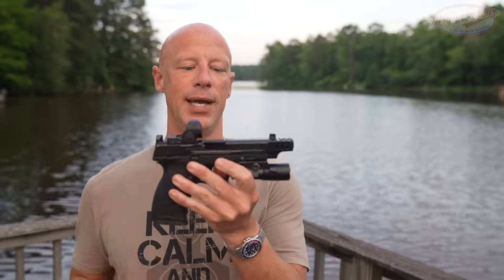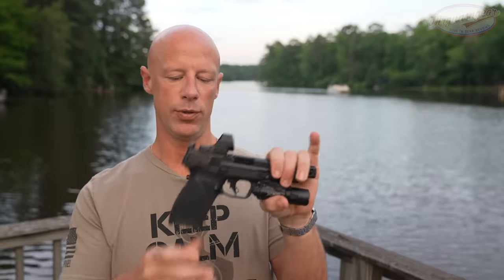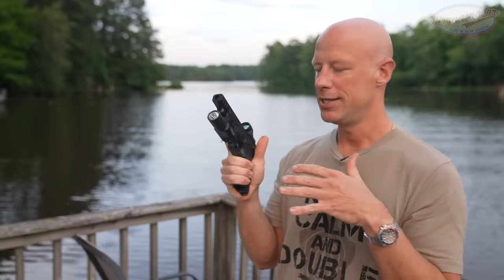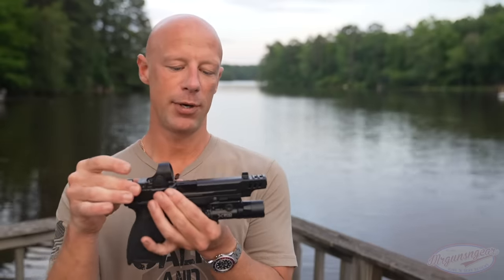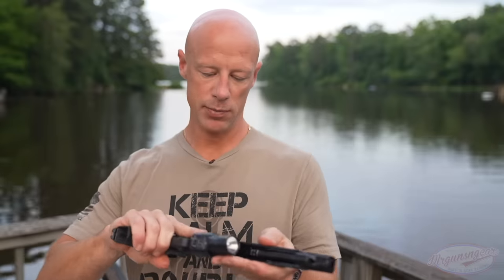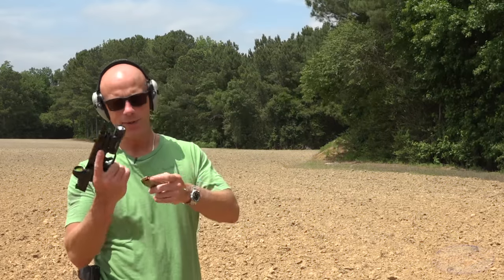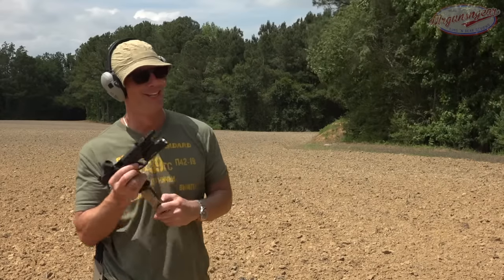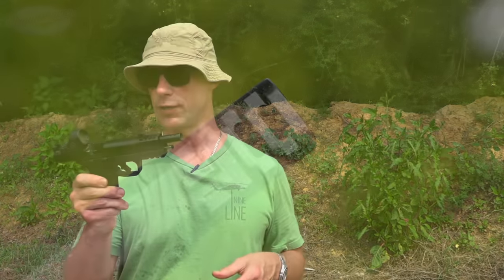New Smith & Wesson Performance Center M&P 10mm Review 🇺🇸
We take the new optics ready Smith & Wesson Performance Center M&P 10mm to the range, go over its features, and discuss what I think of it overall 🇺🇸

Instagram.com/mrgunsngearinsta

Email sign up:
Mrgunsngear.com
MRGNG.org